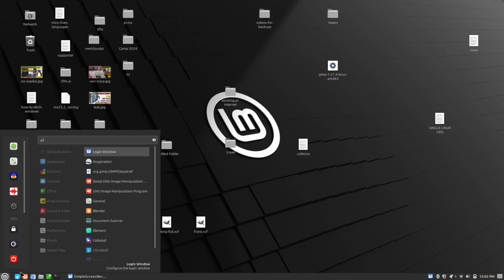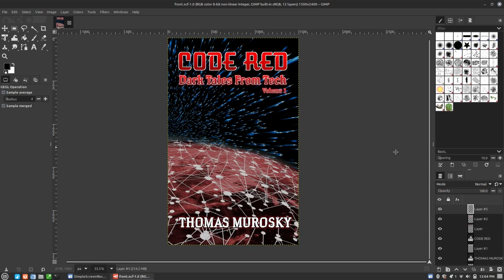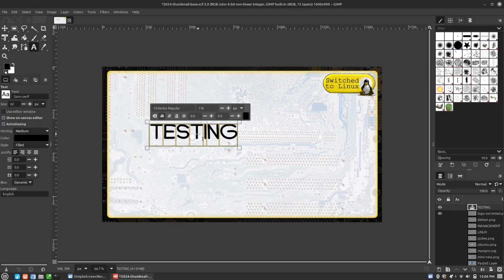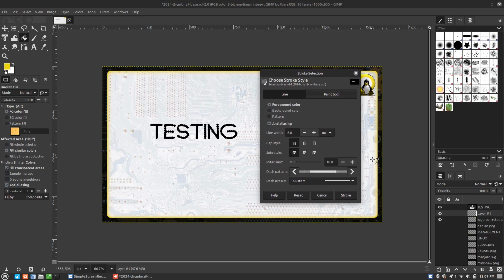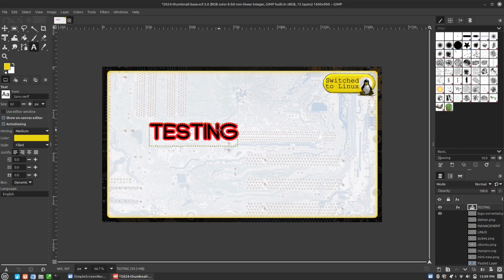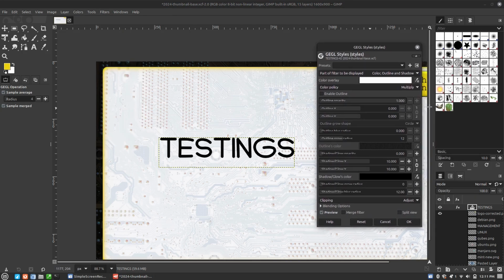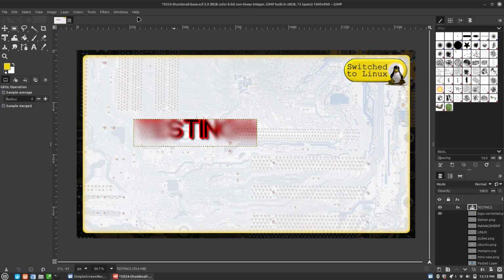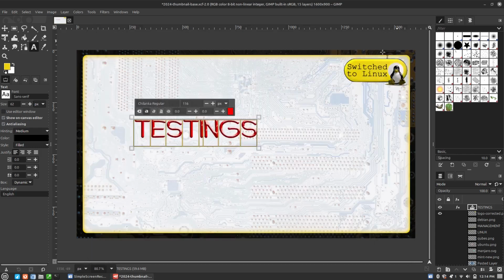Gimp 3.0 Release Candidate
Today we look at the updates in the Gimp 3.0 release candidate. This version introduces non-destructive layer effects.

Support Switched to Linux!
🐸 Gab: @switchedtolinux
💡 Minds: @switchedtolinux